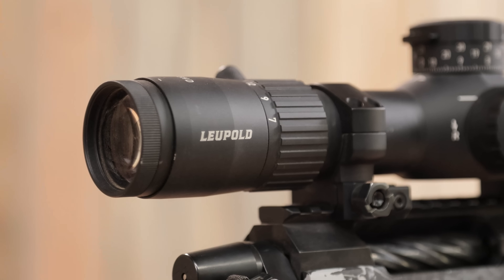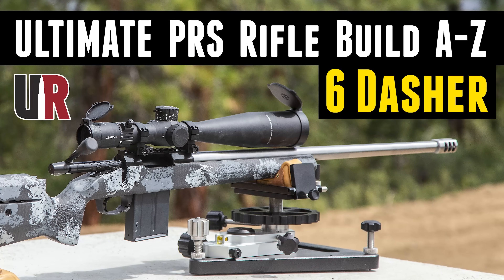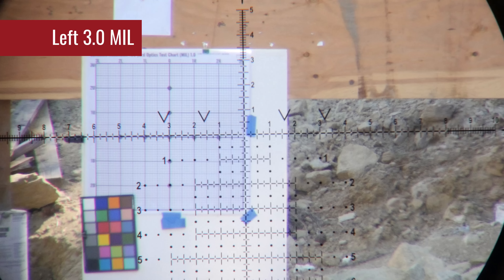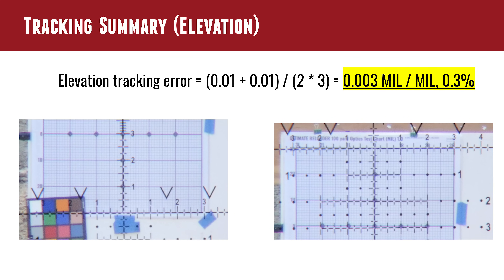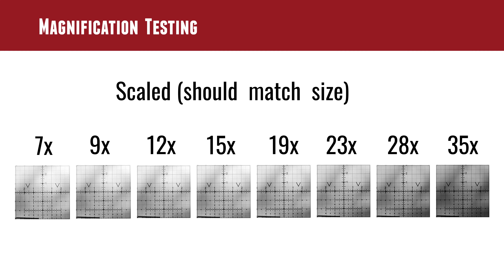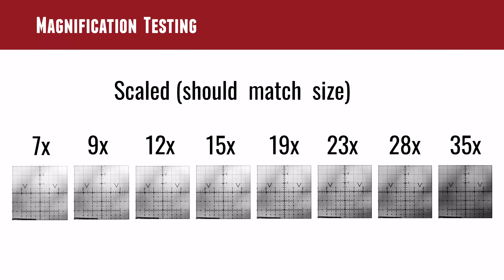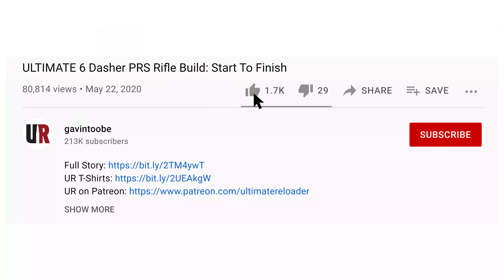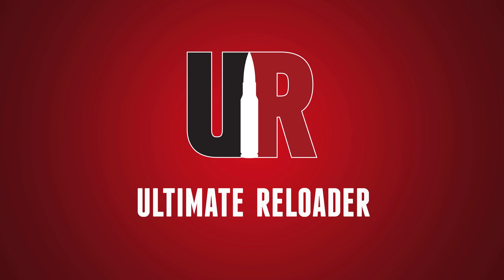TESTED: Leupold Mark 5HD 7-35x56mm Riflescope (Part 2)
We are back with part two of this two-part story featuring the Leupold Mark 5 HD Riflescope! In part one, we covered unboxing, features, installation, and bedding the rings to the scope tube. In this video, we'll pick up where we left off and jump into lab and field testing.

Ultimate Reloader LLC / gavintoobe Material Connection Notice:

The following Ultimate Reloader partners are featured in this video:
- [none]